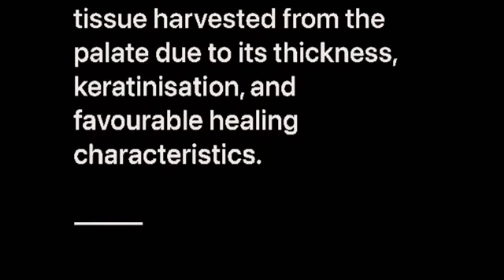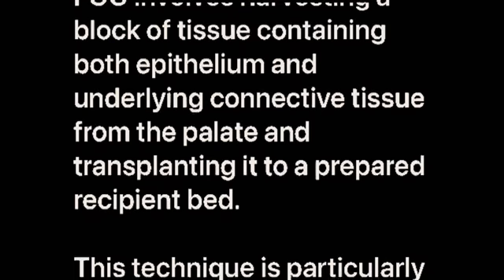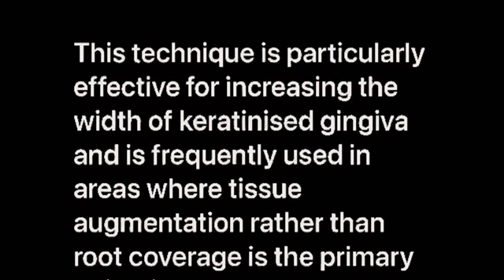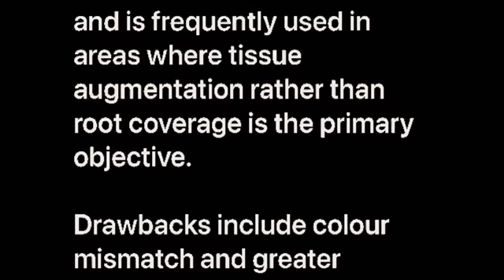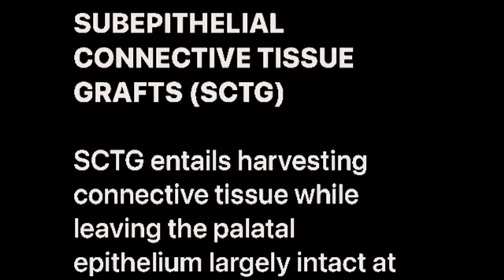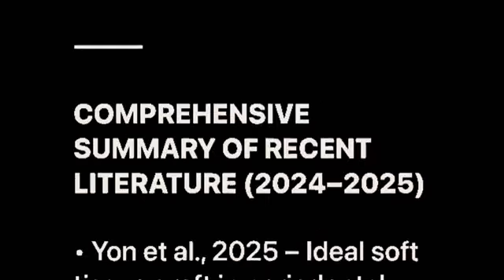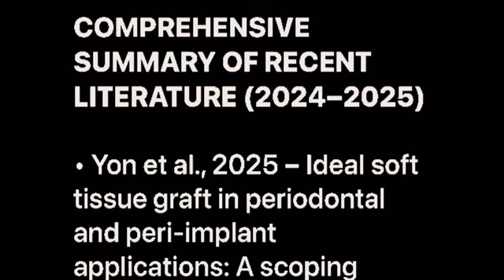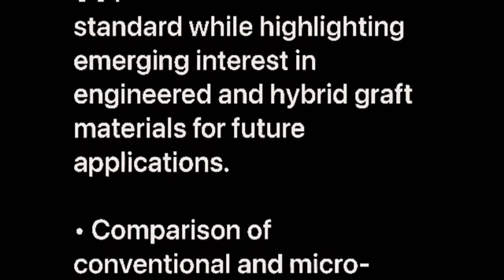GUM GRAFTING: A CLINICAL SUMMARY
GUM GRAFTING:
A CLINICAL SUMMARY

by AZLAN ADNAN, M.A.
Tuesday, 23 December 2025

INTRODUCTION

Gum grafting, more formally termed periodontal soft tissue grafting, is a periodontal plastic procedure used to manage gingival recession, increase the width and thickness of keratinised tissue, and improve long-term periodontal stability and aesthetics.

INDICATIONS

It is indicated when recession exposes root surfaces, causes dentinal hypersensitivity, compromises plaque control, or threatens restorative or implant outcomes.

GRAFTING TECHNIQUES

Both techniques most commonly utilise donor tissue harvested from the palate due to its thickness, keratinisation, and favourable healing characteristics.

FREE GINGIVAL GRAFTS (FGG)

FGG involves harvesting a block of tissue containing both epithelium and underlying connective tissue from the palate and transplanting it to a prepared recipient bed.

This technique is particularly effective for increasing the width of keratinised gingiva and is frequently used in areas where tissue augmentation rather than root coverage is the primary objective.

Drawbacks include colour mismatch and greater donor-site morbidity.

SUBEPITHELIAL CONNECTIVE TISSUE GRAFTS (SCTG)

SCTG entails harvesting connective tissue while leaving the palatal epithelium largely intact at the donor site.

When combined with a coronally advanced flap, SCTG provides superior root coverage, better colour blending, and reduced postoperative discomfort.

It is widely regarded as the gold standard for root coverage procedures.

Although autogenous grafts remain the benchmark, alternative biomaterials such as volume-stable collagen matrices and xenogeneic substitutes are increasingly used in selected cases to reduce donor-site morbidity.

COMPREHENSIVE SUMMARY OF RECENT LITERATURE (2024–2025)

• Yon et al., 2025 – Ideal soft tissue graft in periodontal and peri-implant applications: A scoping review (Periodontology 2000).

This authoritative scoping review synthesises biological, mechanical, and clinical requirements of soft tissue grafts. It confirms SCTG as the reference standard while highlighting emerging interest in engineered and hybrid graft materials for future applications.

• Comparison of conventional and micro-surgical techniques for gingival augmentation by free gingival grafting (BMC Oral Health, 2025;25:1247).

A randomised controlled trial demonstrating comparable keratinised tissue gain with microsurgical approaches offering improved patient-reported outcomes.

• Soft tissue substitutes in periodontal and peri-implant soft tissue augmentation: A systematic review (Materials, 2024;17:1221).

This review evaluates collagen matrices and acellular dermal substitutes, concluding that while substitutes reduce morbidity, autogenous grafts still deliver superior tissue stability.

• Impact of timing of soft tissue augmentation on the width of keratinised mucosa around dental implants (Oral and Maxillofacial Surgery, 2025;29:104).

Findings show that timing of augmentation significantly influences peri-implant tissue outcomes.

• Clinical and patient-reported outcomes for intraoral (palatal and tuberosity) soft tissue grafts in root coverage procedures (Dentistry Journal, 2025;13:563).

This systematic review highlights donor-site healing, pain, and functional recovery as key patient-centred considerations.

Overall, the 2024–2025 literature reinforces the continued primacy of SCTG and FGG while documenting a gradual, evidence-based expansion of substitute materials in carefully selected clinical scenarios.

Gum grafting
Periodontal soft tissue graft
Free gingival graft
Subepithelial connective tissue graft
Keratinised gingiva
Root coverage
Palatal donor site
Coronally advanced flap
Dental implants
Soft tissue substitutes
Collagen matrix
Xenogeneic grafts
Periodontal plastic surgery
Gingival recession treatment

To donate towards various treatments to restore my vision,please scan the QR code found here: